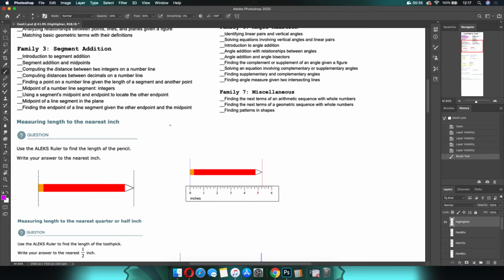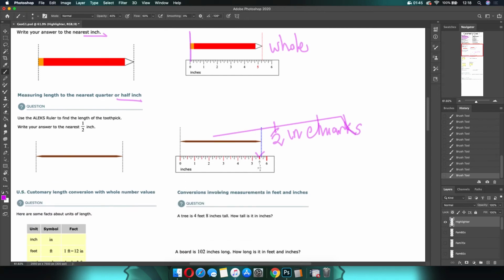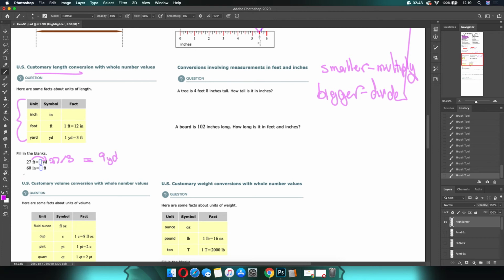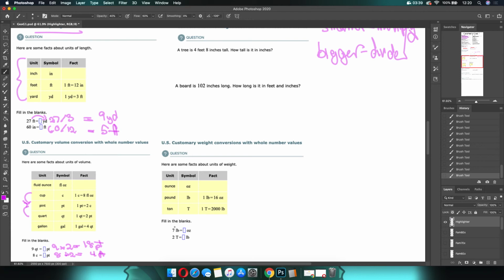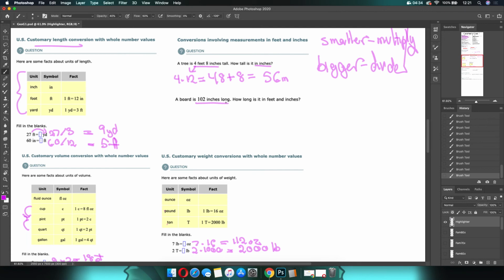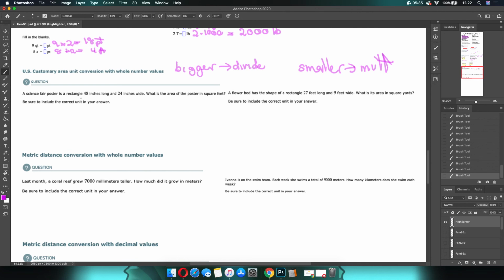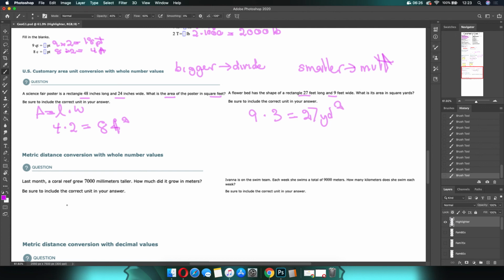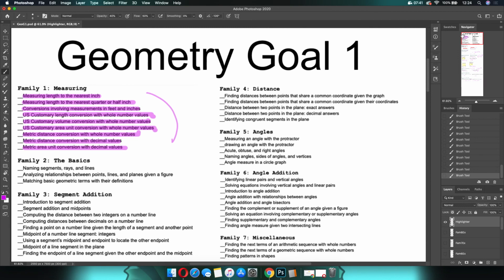Geo G1 Measuring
Topics covered:

__Measuring length to the nearest inch
__Measuring length to the nearest quarter or half inch
__Conversions involving measurements in feet and inches
__US Customary length conversion with whole number values
__US Customary volume conversion with whole number values
__US Customary area unit conversion with whole number values
__Metric distance conversion with whole number values
__Metric distance conversion with decimal values
__Metric area unit conversion with decimal values